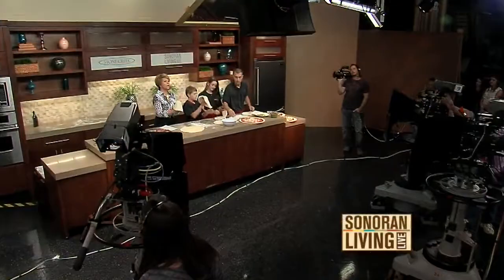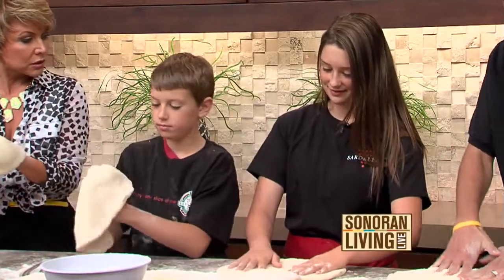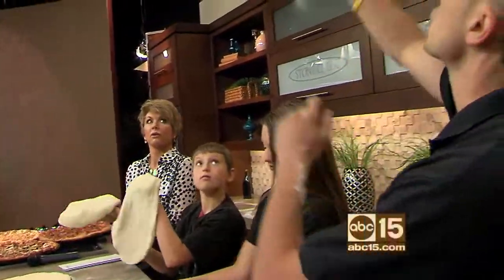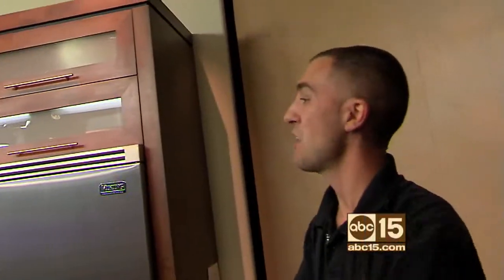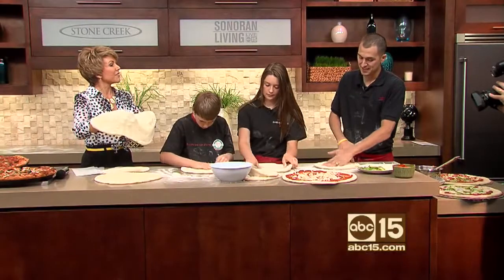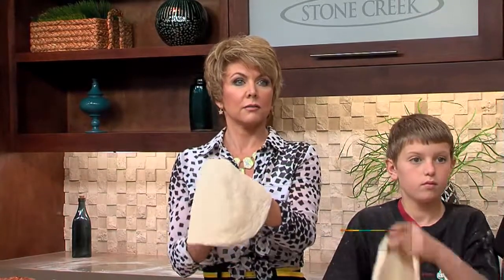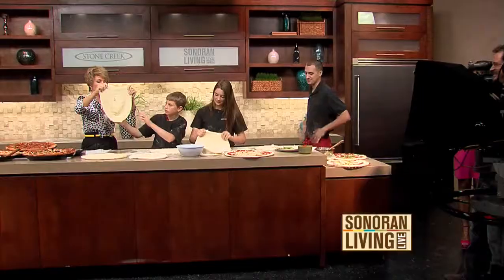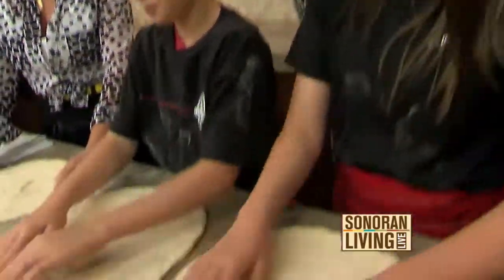Need a camp for your kids? Sardella's will teach them how to make pizza!, Part 2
Sardella's offers a fun camp for kids that will teach them how to make pizza.